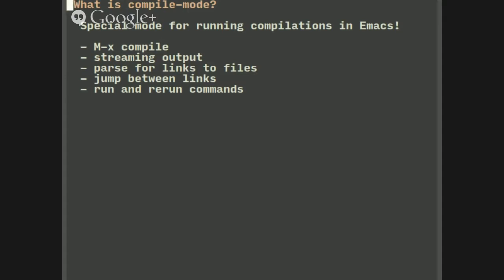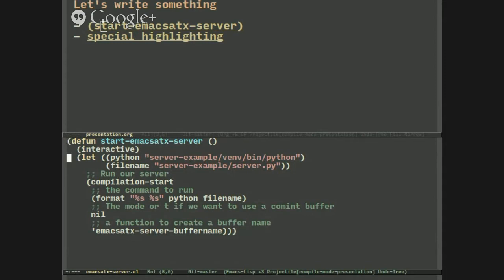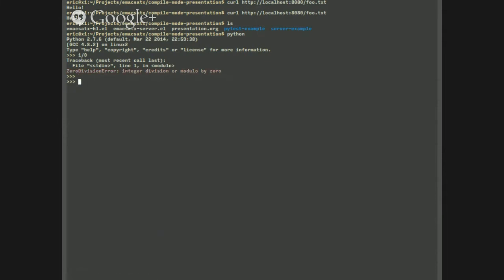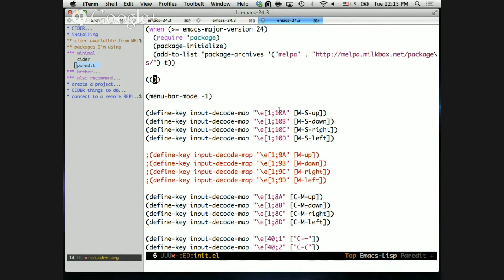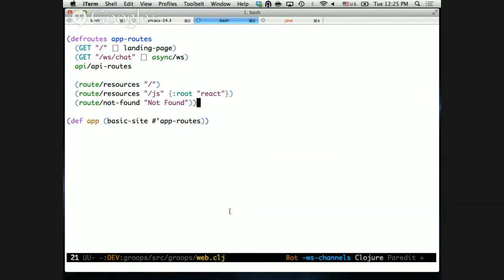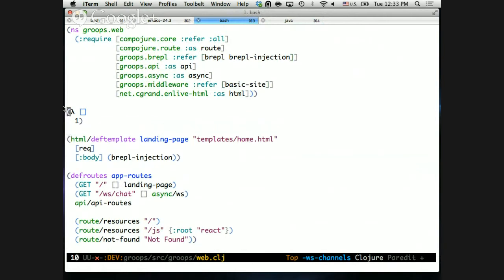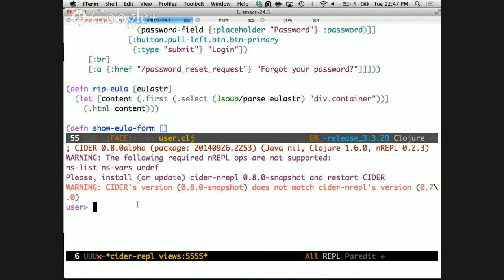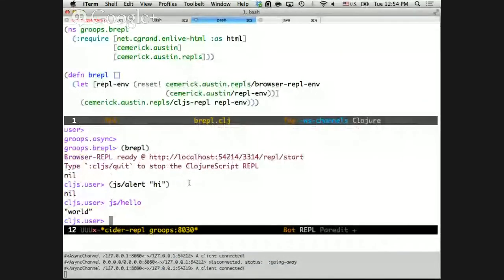Emacs ATX, September 2014: Compilation Buffers, Clojure Dev with CIDER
This month's Emacs ATX:

All about compilation buffers (Eric Larson)

Compilation mode can turn any text stream into hyperlinks to your code. What's more, it provides a really easy way to write custom functions to run command line apps that appear to feel magically integrated in your editor. I'll give a quick overview of compilation-mode and compilation buffers. I'll point out a few tools using compilation buffers and show you how to write your own functions to utilize compilation in your own workflow.

The CIDER Clojure IDE and REPL for Emacs (Norman Richards)

While emacs has good support for a large number of languages, perhaps the most sophisticated language platform for emacs is Clojure. I’ll give a quick demo of CIDER for emacs, showcasing the REPL support which allows a local emacs to interact with a running Clojure process, either local or remote. I’ll undoubtably also get sidetracked into promoting paredit and structured editing, but hopefully we can save that as a topic for another meeting.

Normally, we have two brief presentations on an introductory topic and an advanced topic, so that there will always be something for everybody.